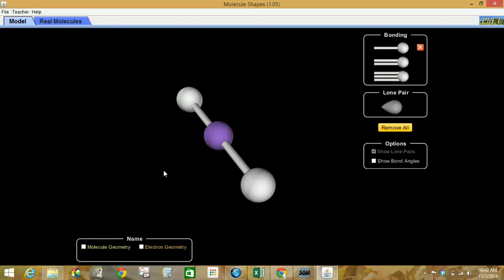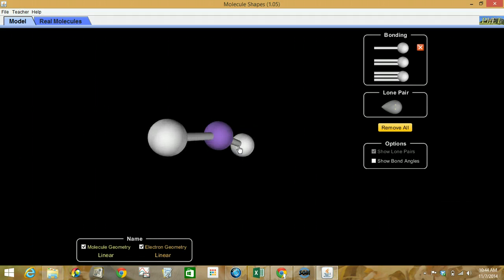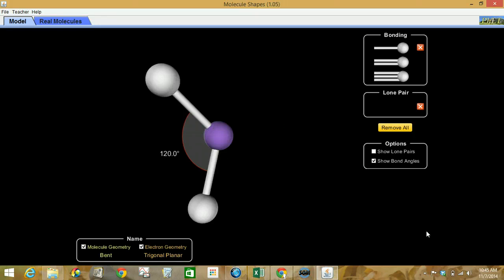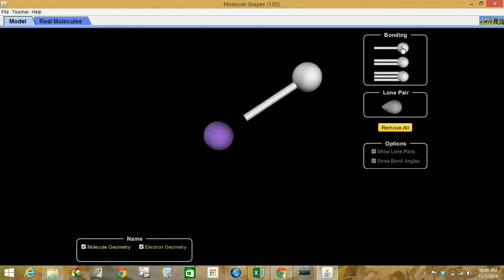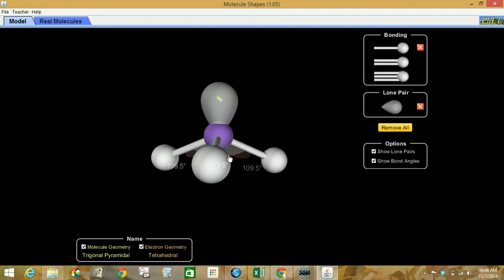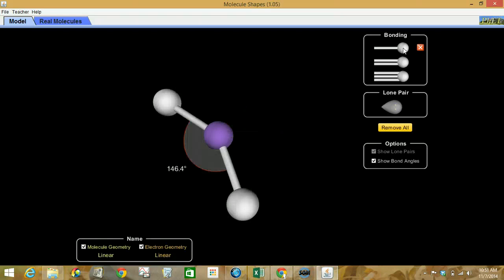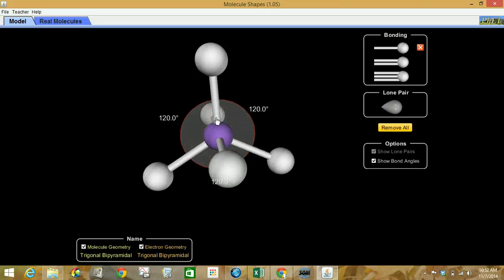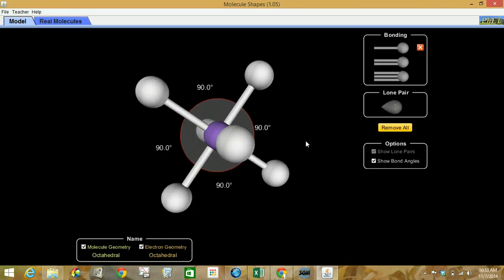U3 VSEPR Theory & Molecule Shape Simulation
PHeT simulation for Molecular shapes